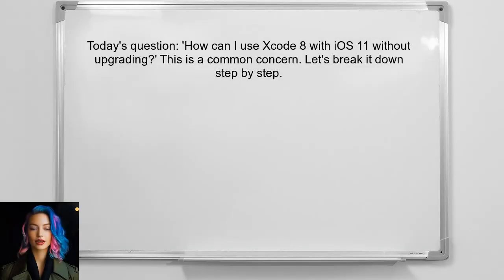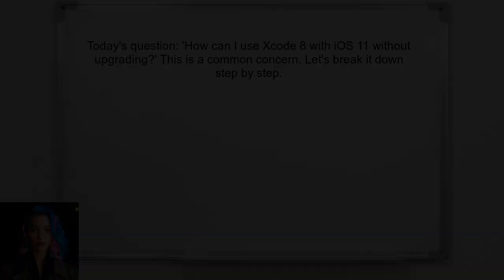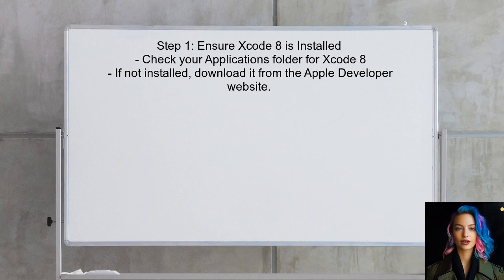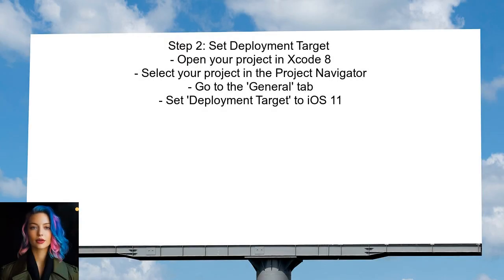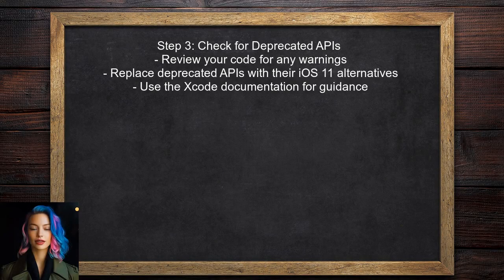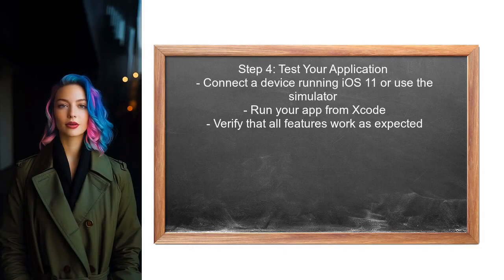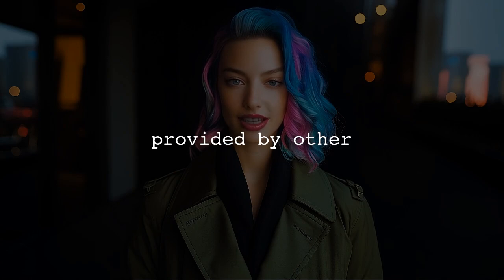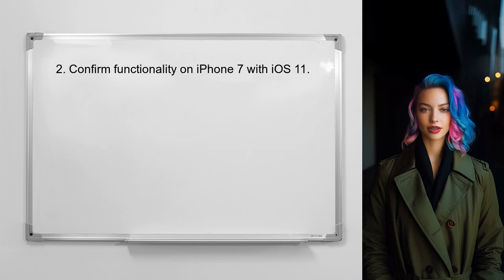How to Use Xcode 8 with iOS 11: Tips and Troubleshooting Guide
In this video, we’ll explore the powerful features of Xcode 8 and how it integrates with iOS 11 to enhance your app development experience. Whether you're a beginner or an experienced developer, we’ll provide essential tips and troubleshooting techniques to help you navigate common challenges. Join us as we dive into the tools and best practices that will streamline your workflow and elevate your projects to the next level!

Today's Topic: How to Use Xcode 8 with iOS 11: Tips and Troubleshooting Guide

Related to